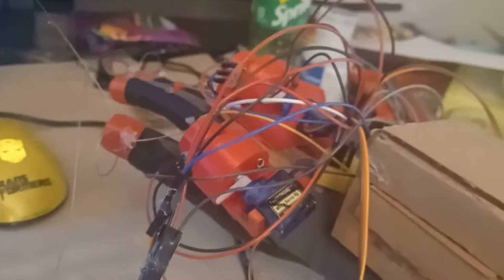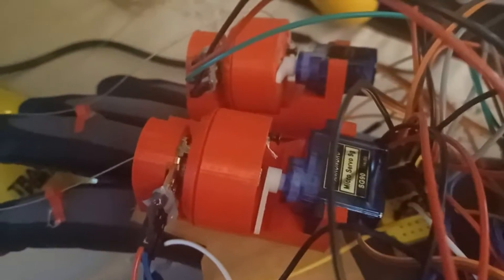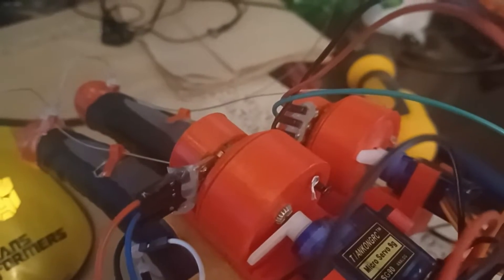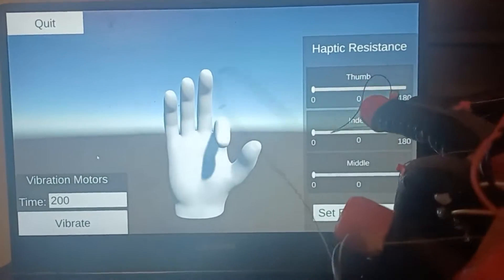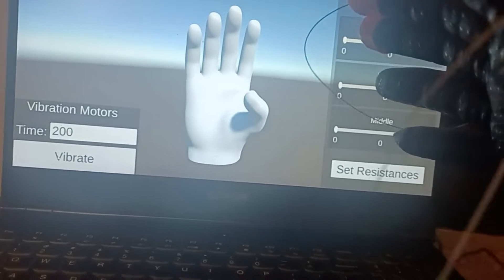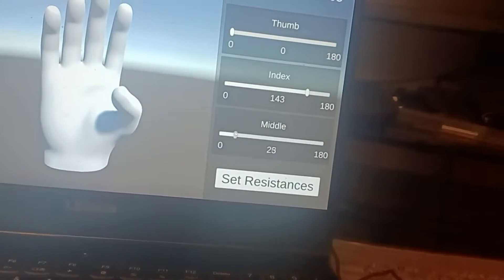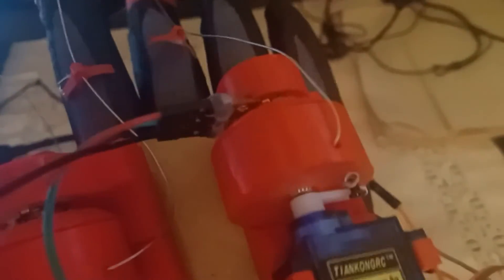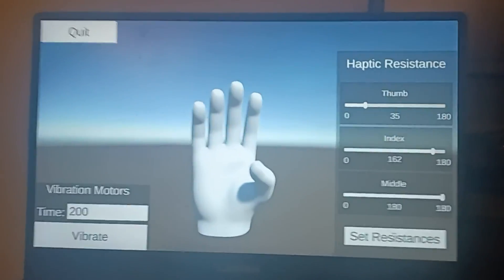Haptic Glove Demo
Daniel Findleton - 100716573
For Ontariotech University's 'Industrial Design for Games Hardware' course.

A Simple Demo of the final Haptic glove prototype complete with finger tracking, palm vibrations and finger limits.